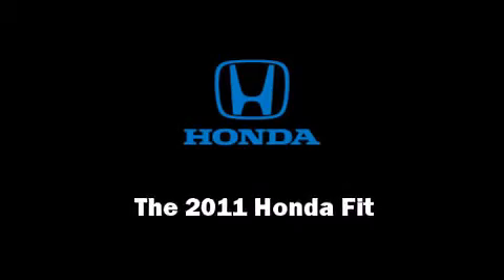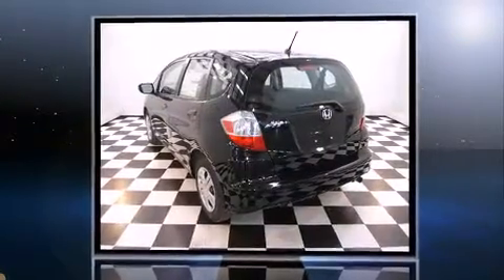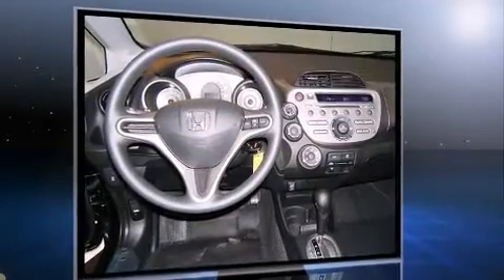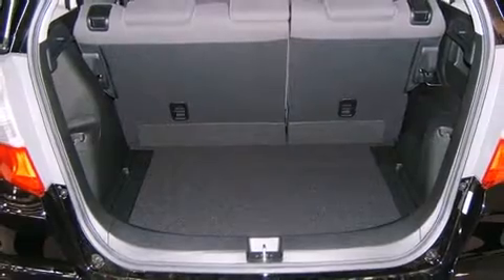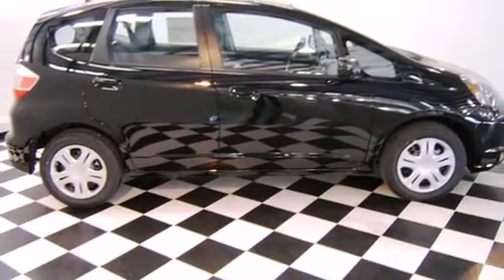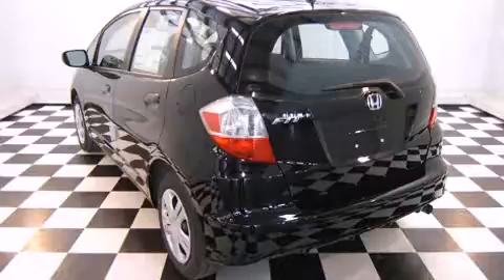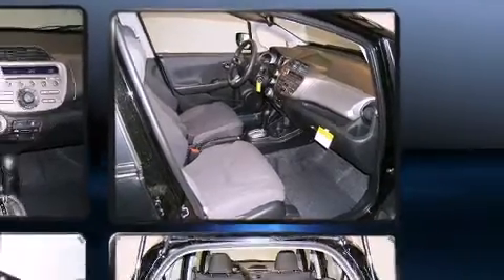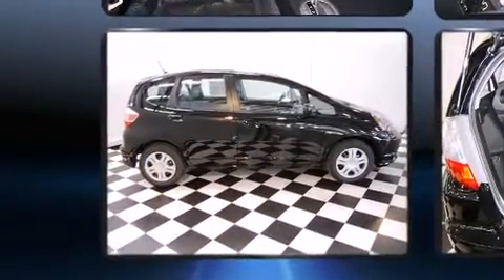2011 Honda Fit in Orlando, FL 32807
Holler Honda
2211 N. Semoran Blvd.

The 2011 Honda Fit. This 4 door, 5 passenger hatchback is ready to drive off the showroom floor! It features a front-wheel-drive platform, an automatic transmission, and an efficient 4 cylinder engine. Top features include power windows, front bucket seats, air conditioning, tilt and telescoping steering wheel, power door mirrors, cruise control, rear wipers, and remote keyless entry. Audio features include a CD player with MP3 capability, and 4 speakers, providing excellent sound throughout the cabin. Honda ensures the safety and security of its passengers with equipment such as: dual front impact airbags, head curtain airbags, traction control, anti-whiplash front head restraints, a panic alarm, and ABS brakes. Electronic stability control stands out as a technologically savvy innovation, keeping you better connected to the road. A test drive is waiting for you.